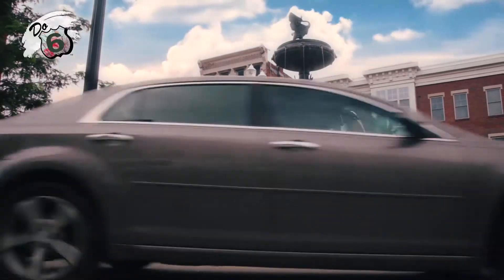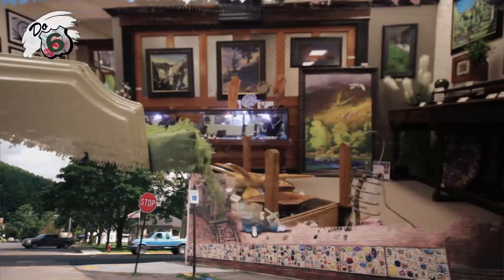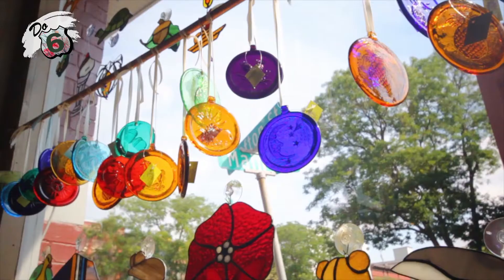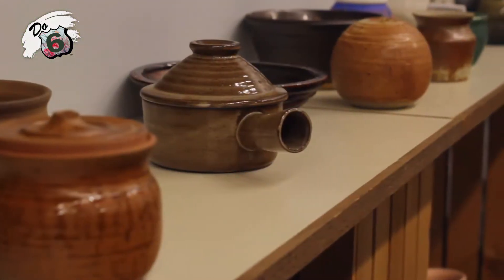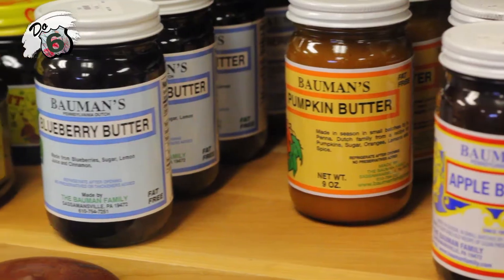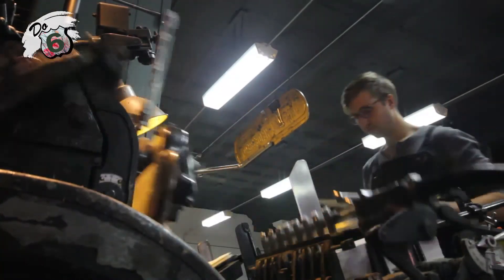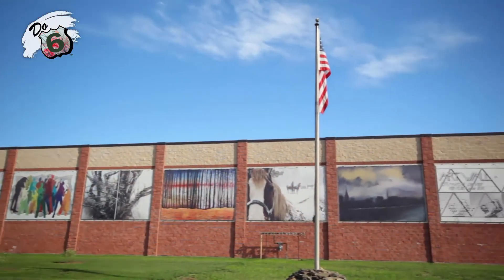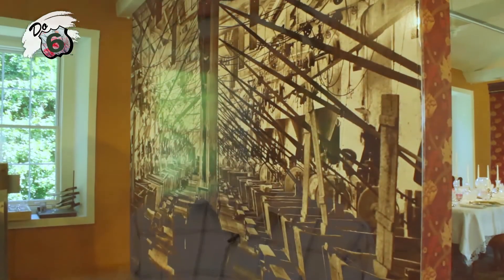Meet the Makers of the 2017 PA Route 6 Artisan Trail!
Take a virtual trip along northern Pennsylvania's historic Route 6, and meet the talented artists and makers of the 2017 PA Route 6 Artisan Trail!

Learn More About the PA Rt. 6 Alliance

*The PA Route 6 Artisan Trail is a program of PA Route 6 Alliance, funded through the PA Heritage Corridor Program by PA Dept. of Conservation and Natural Resources.